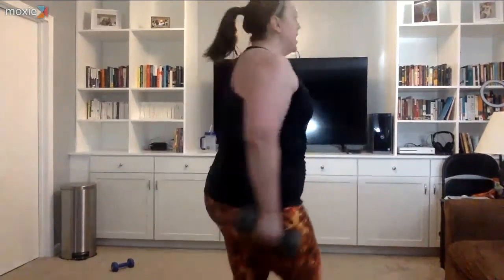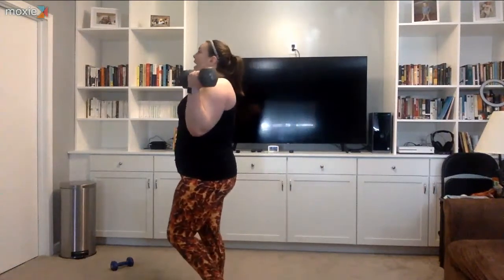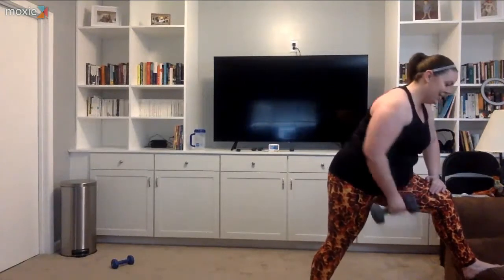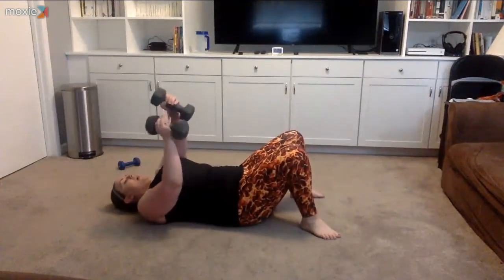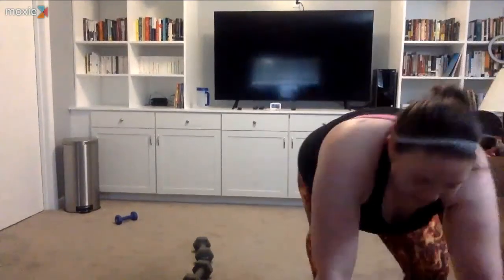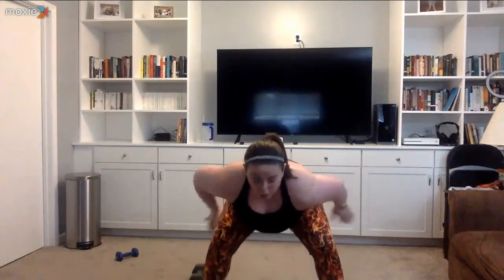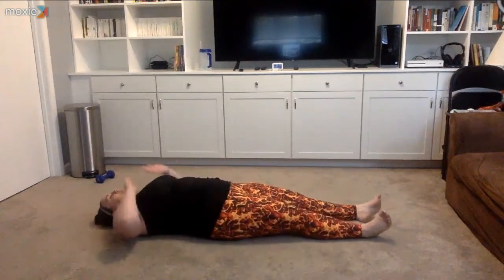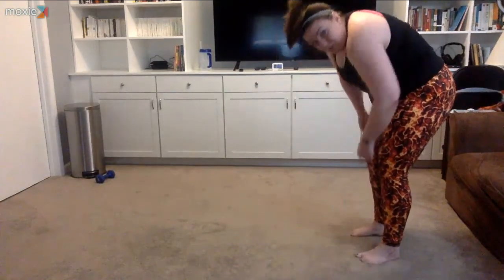Twelve Round Tabata 10/17/20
heavy weights and optional baby weights for punching